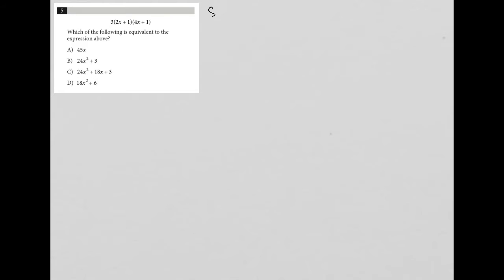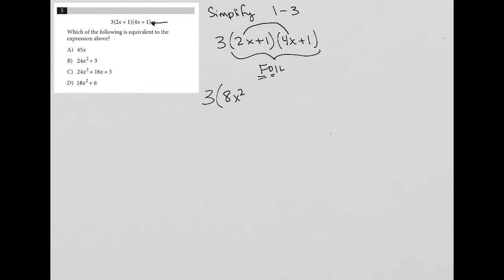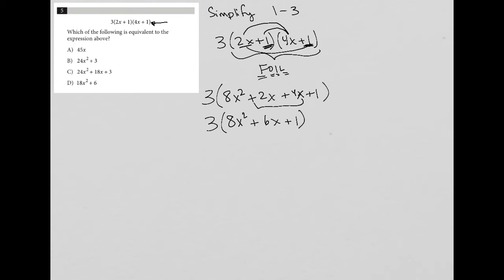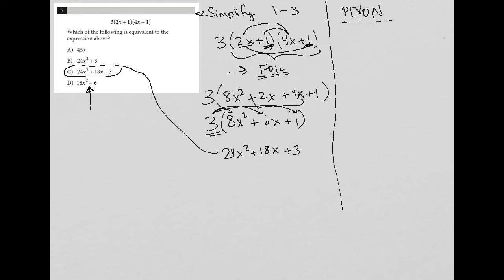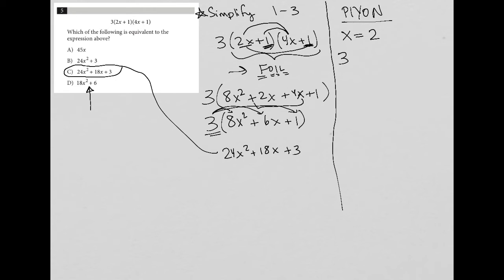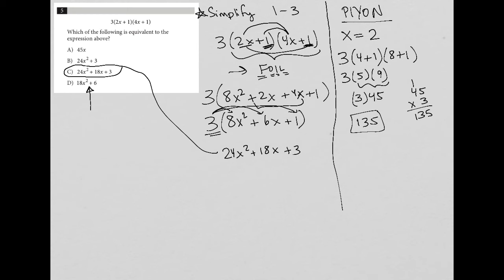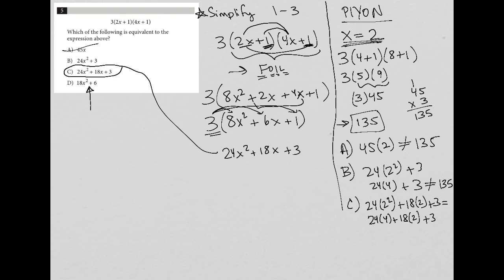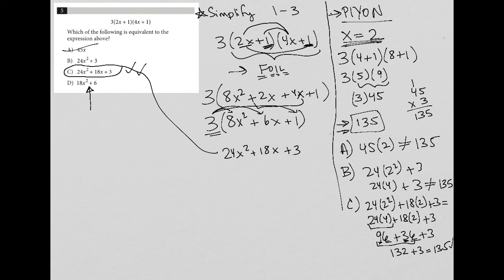3(2x + 1)(4x + 1); Which of the following is equivalent to the expression above?